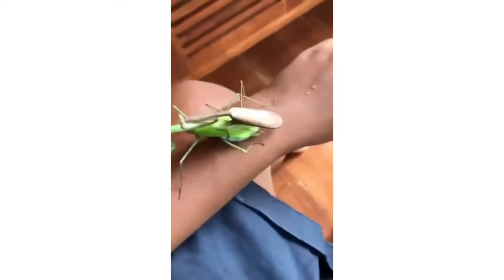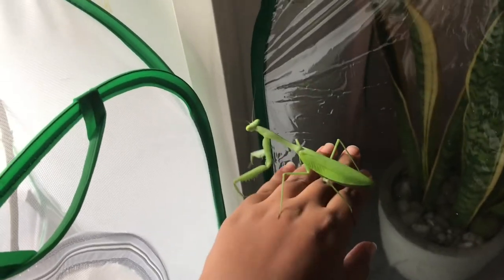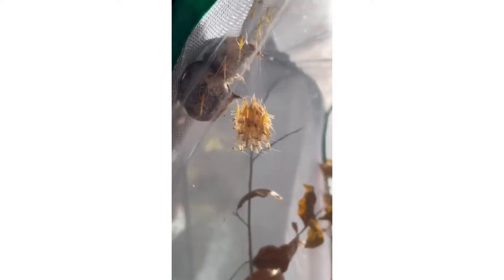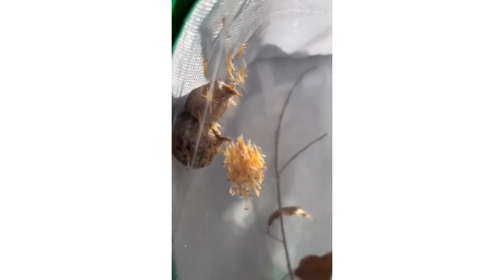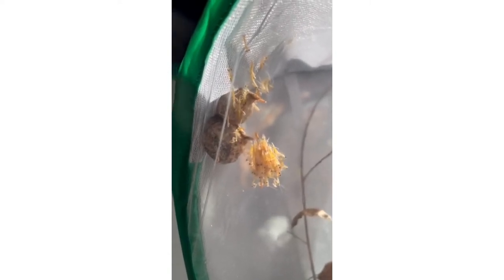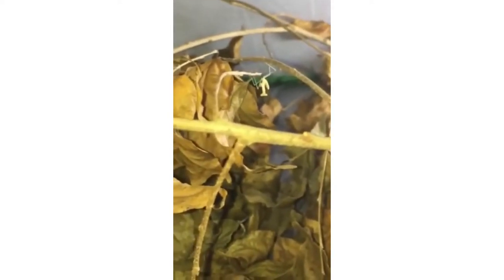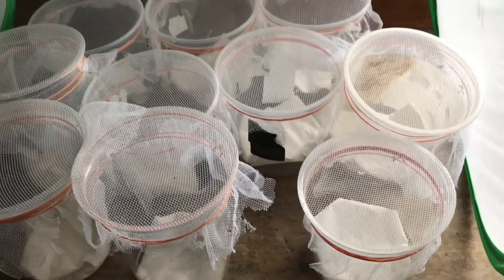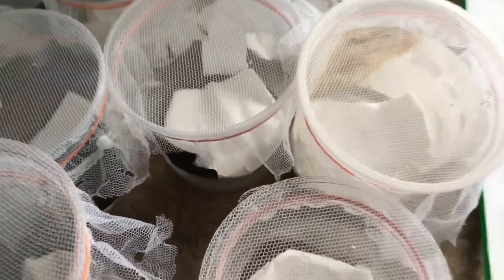Giant hierodula hatch!!!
Remember the mating pair of mantids we found?, well now one of her ooths hatched, first one didn’t but the second one did, so many babies yay :), subscribe if you please :)

Musician: Rook1e

Musician: Rook1e

Musician: @iksonmusic